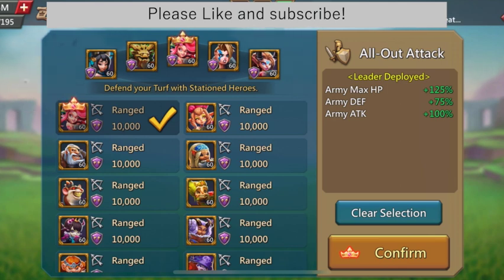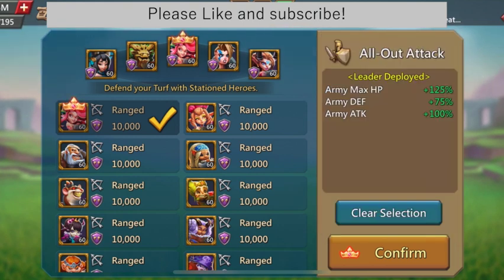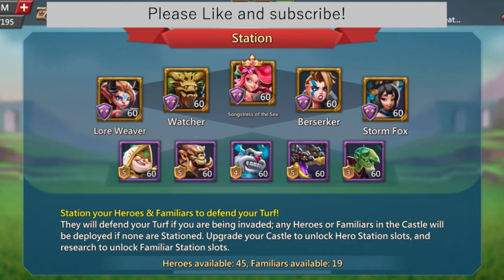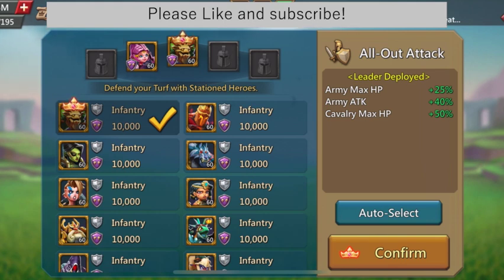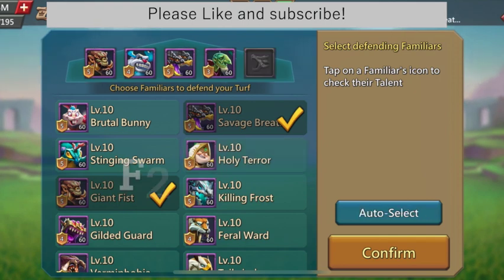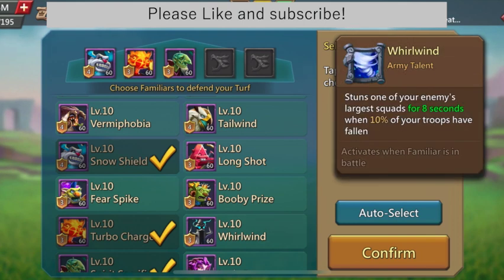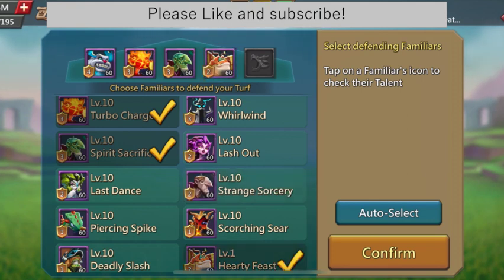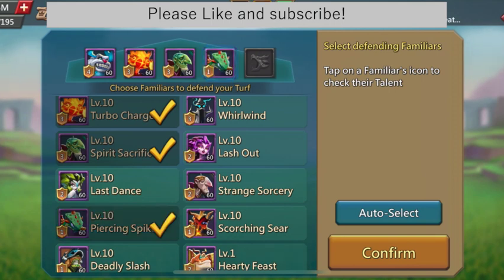【Lords Mobile】Perfect guide to Wall Heroes and Familiars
This is a guide to getting the personalized arrangement of heros and familiars on the wall. If you often have to defend rallies this video is for you!

If you want to understand the battles in lords mobile, check my channel and you'll have mastery of knowledge in pvp game play.